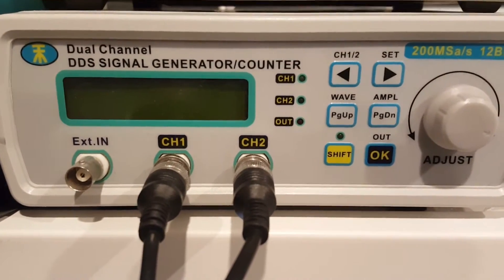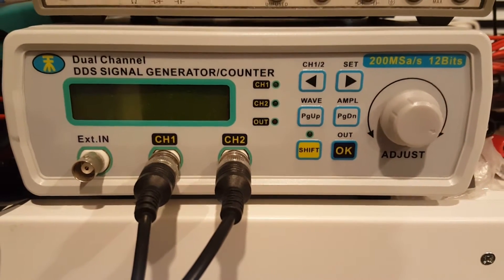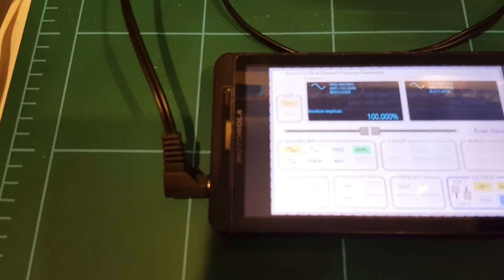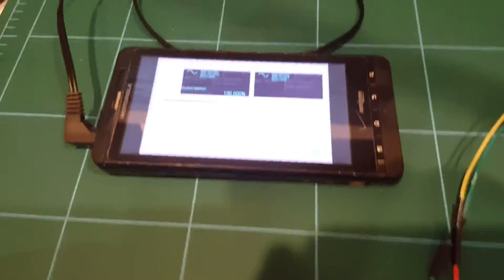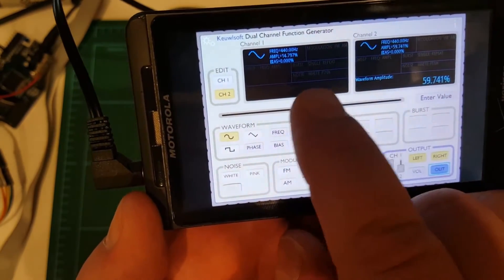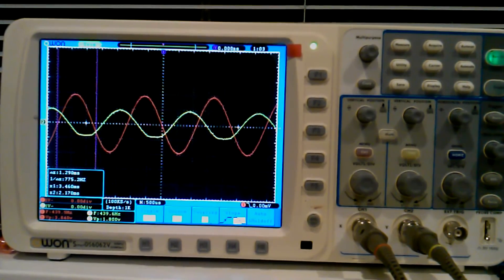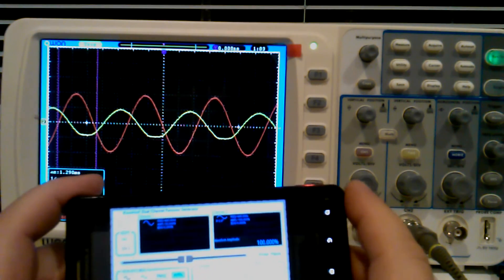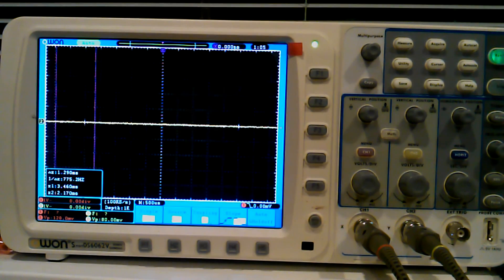Signal generator in your pocket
Using an android app as a signal generator for your electronics lab